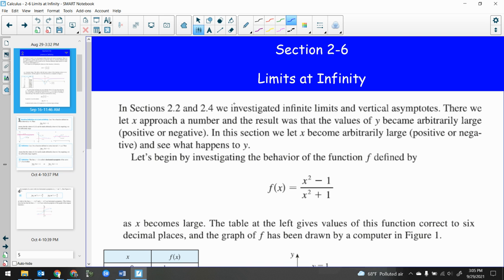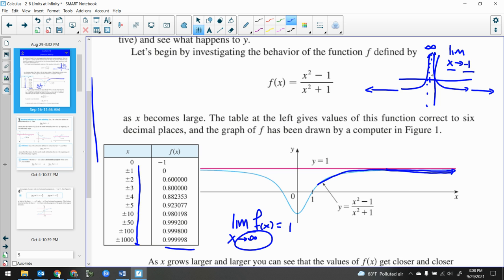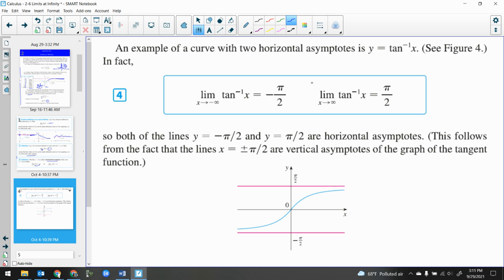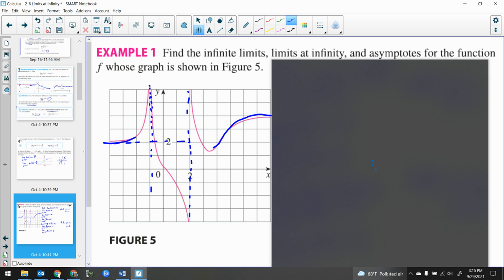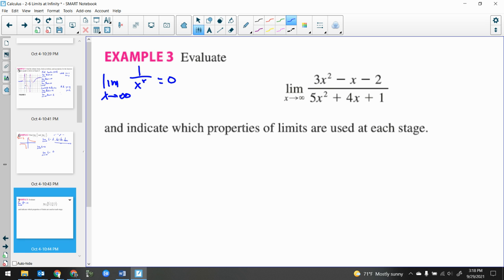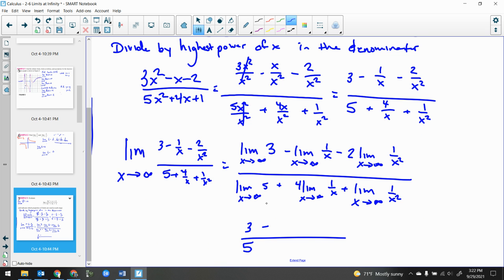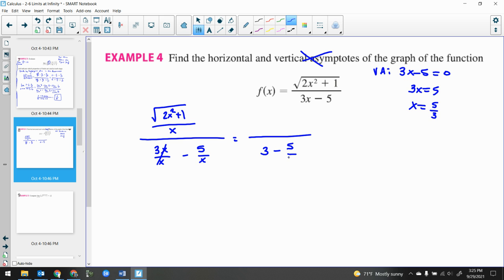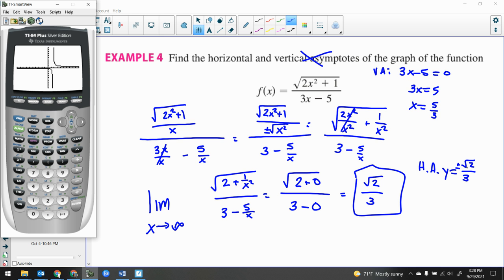Calculus: Section 2-6 Day 1: 9-30-21